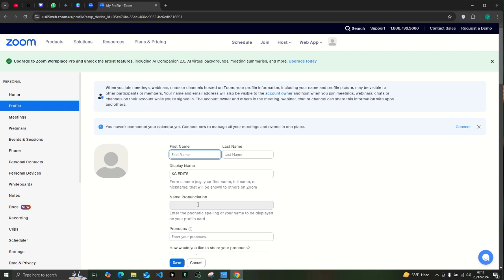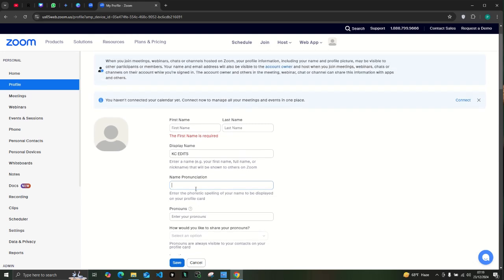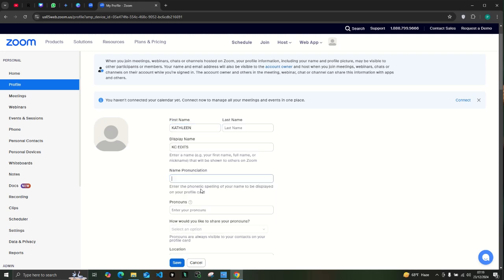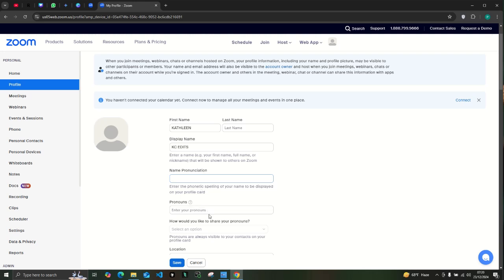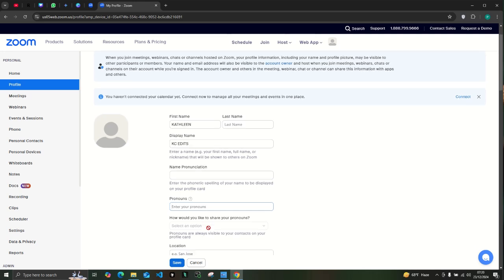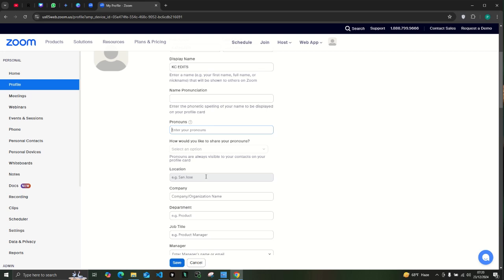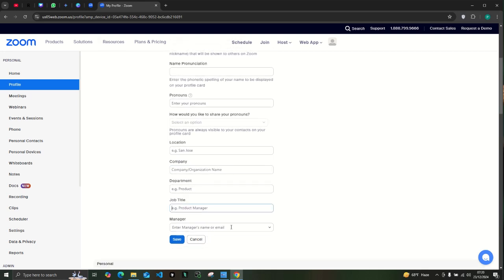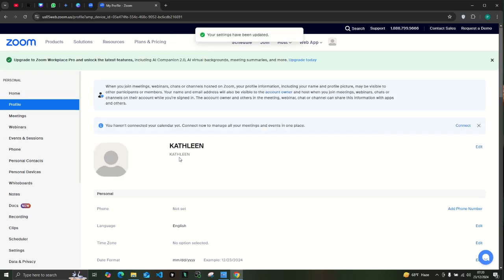HOW TO CHANGE NAME IN ZOOM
In This Video, you will learn about HOW TO CHANGE NAME IN ZOOM